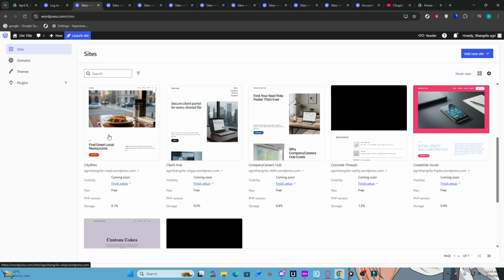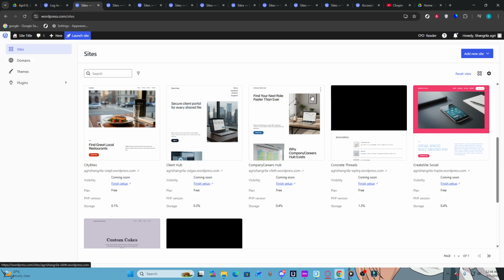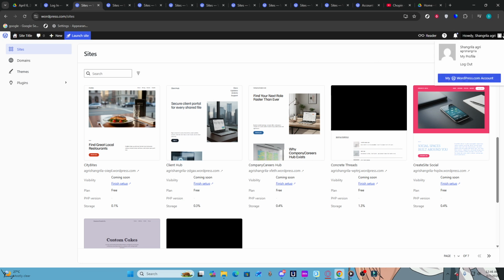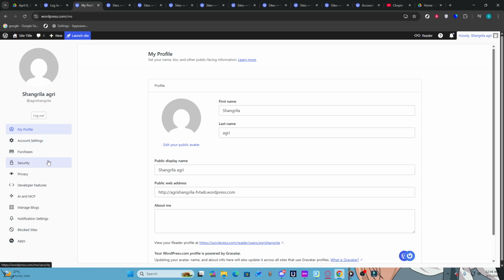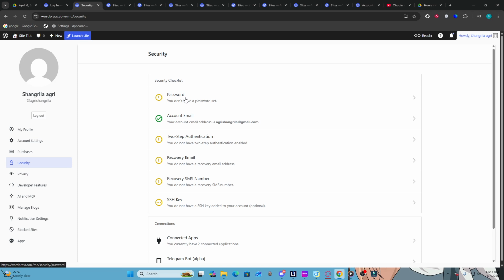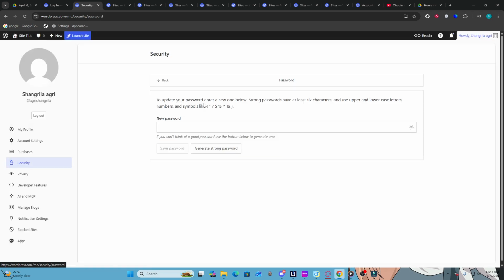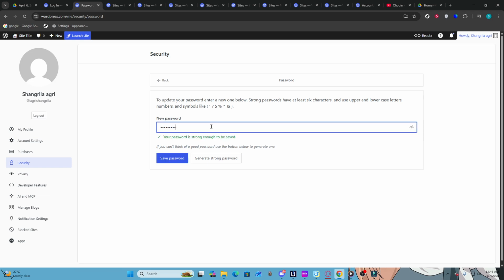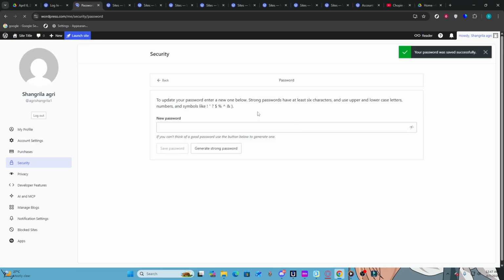How to change your password in WordPress[FULL GUIDE]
In today's Video we cover,How to change your password in WordPress.